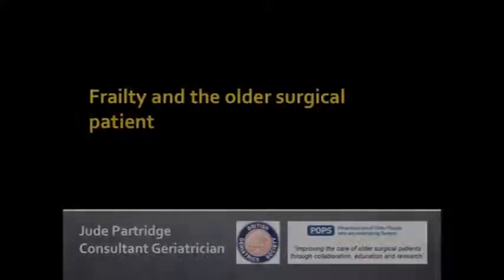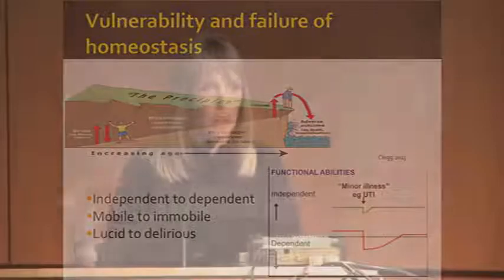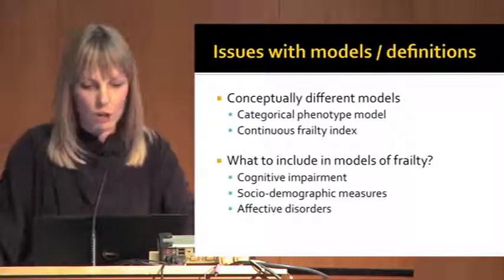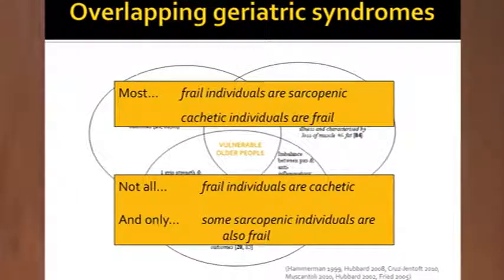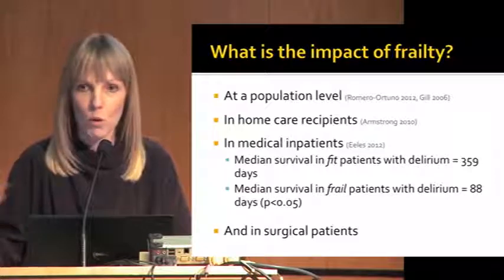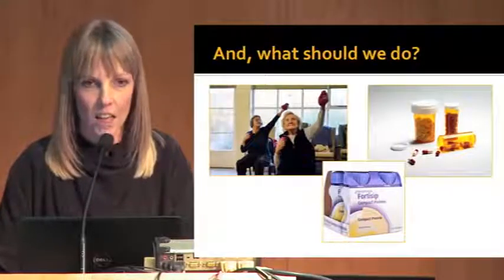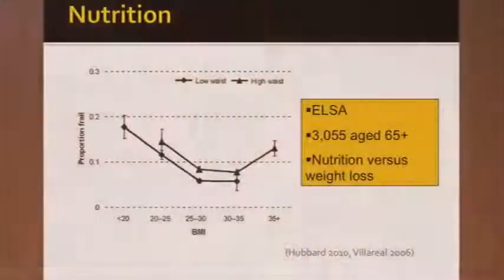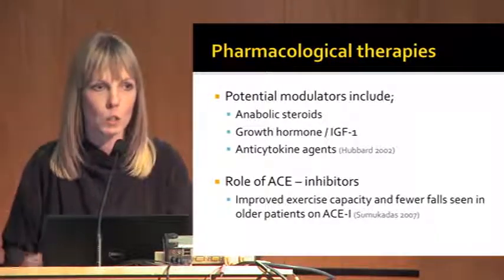Frailty and the older patient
Dr Jude Partridge discusses frailty and the older patient. Thank you to Jugdeep Dhesi.